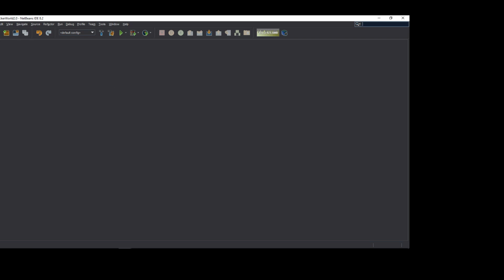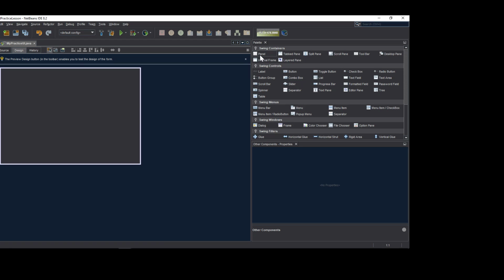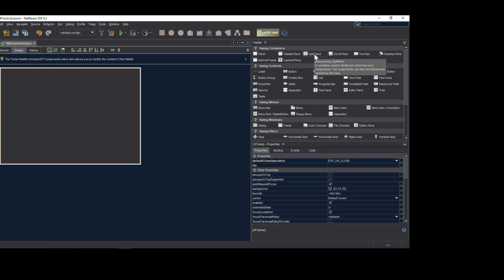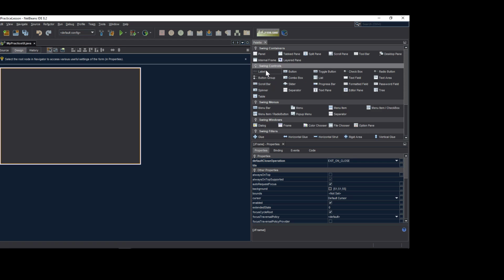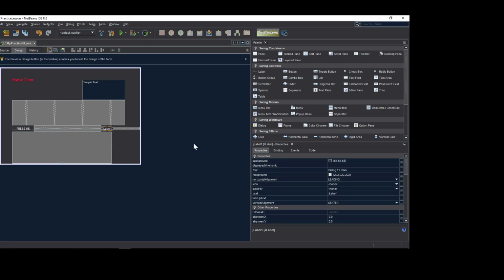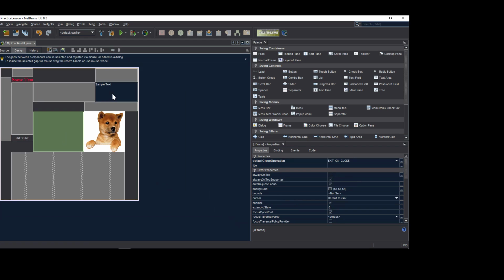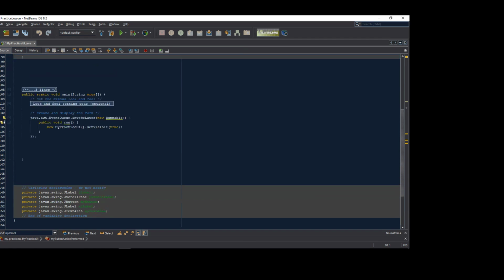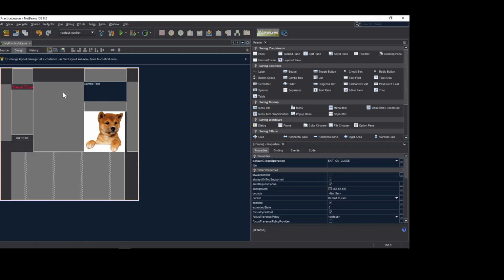Computer Programming 12 - GUI and JFrame Part 1